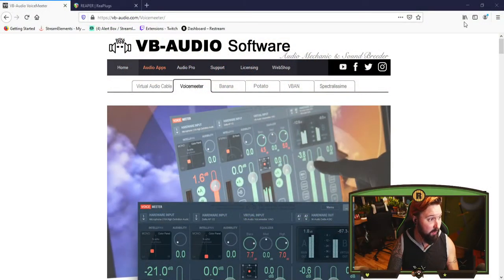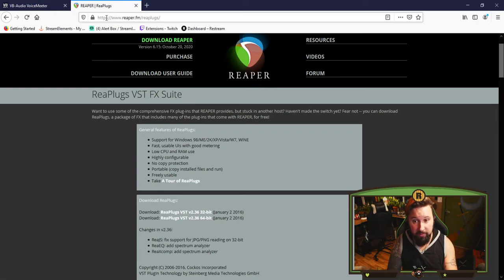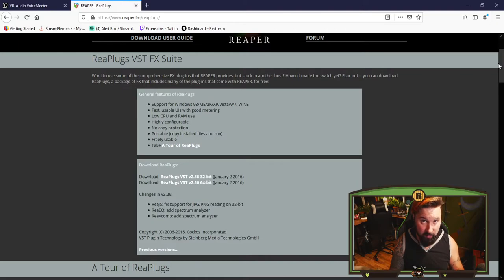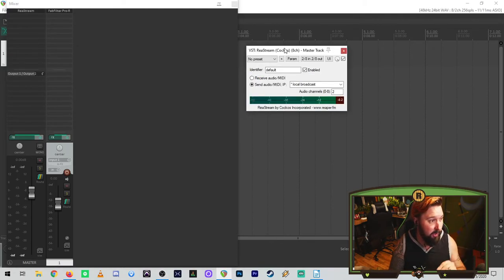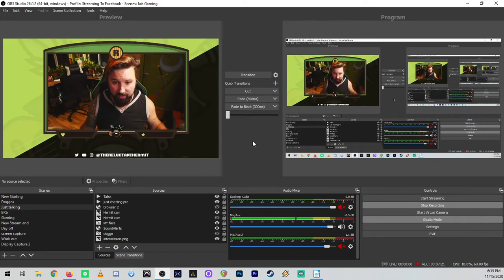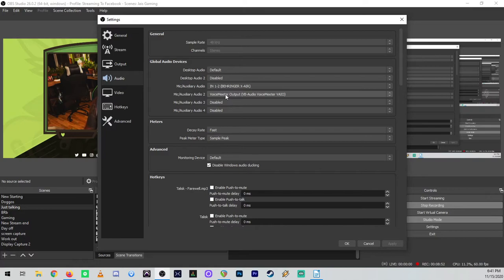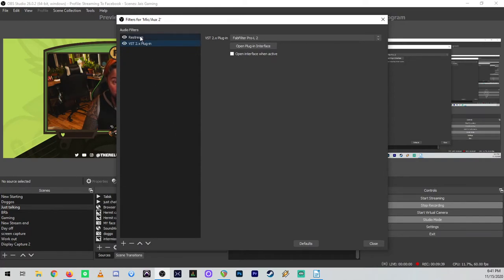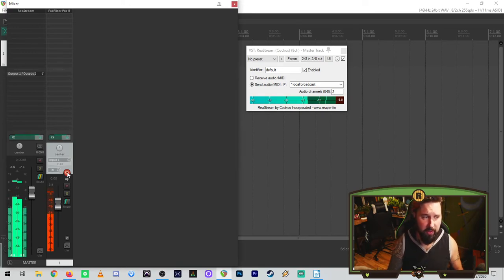DAW To OBS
HELLO EVERYONE!!!

Here are the Links for the Digital Audio Mixer:
And The Link for the VST Package you will need (ReaStream)
If you have any questions let me know below!